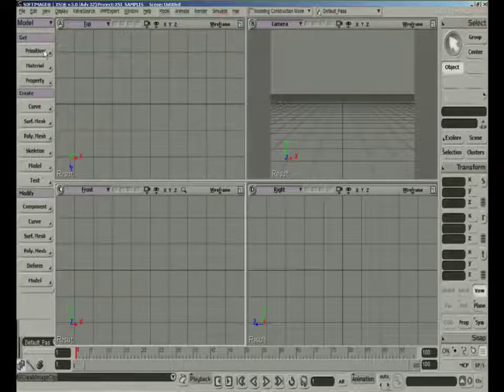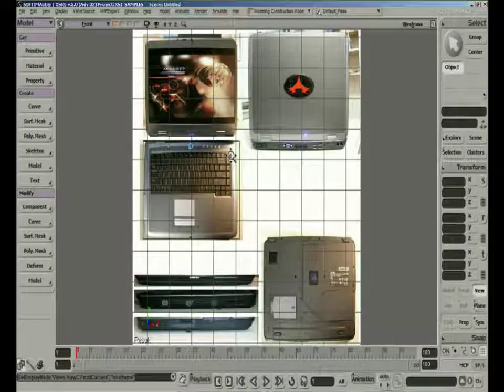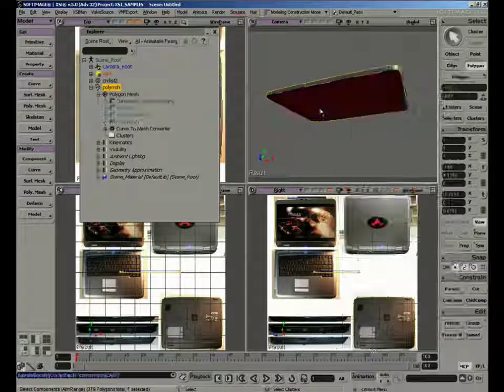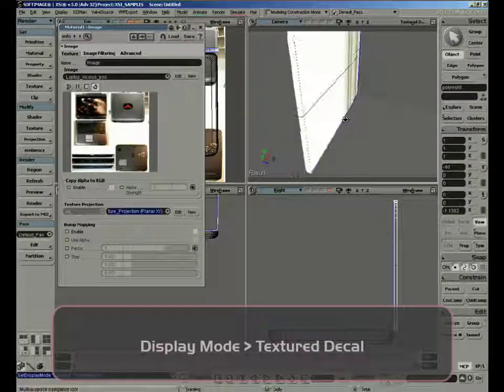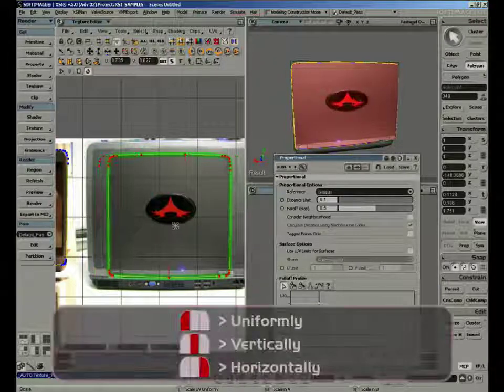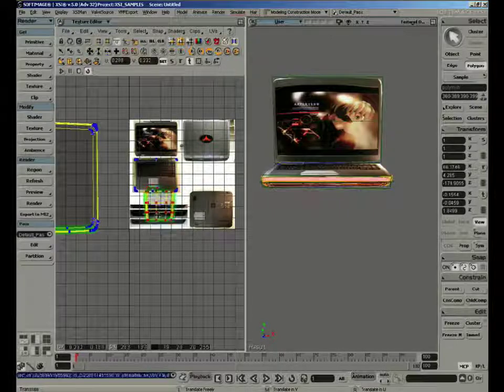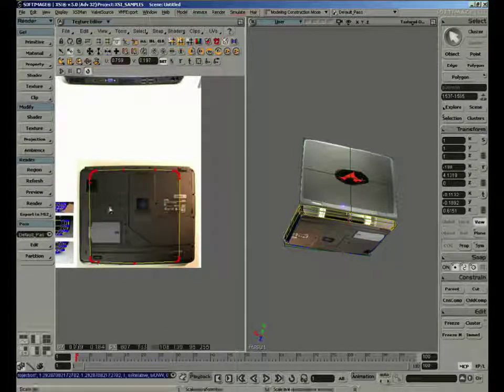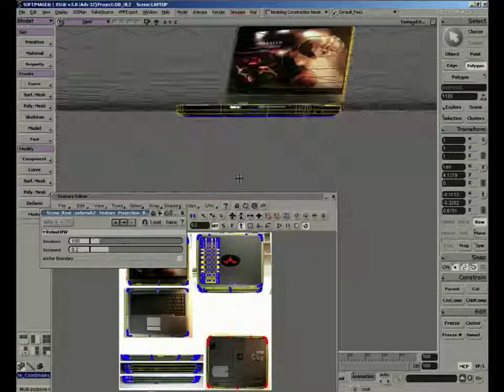05. Prop Modeling: 3D Content Creation with Softimage XSI Neosis Interactive English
This video has been ripped from either the "Character Design & Integration with HL2" DVD or the "3D Content Creation" DVD, both by Neosis Interactive.
They were originally released around 2006 and the Neosis Ineractive no longer seems to be active.
There are other Neosis Interactive videos are online, so I decided to upload these.
I don't know how relevant they will still be, but somebody might find them useful.
Rob Martins ripped the files and organised them.  I can't thank him enough for his hard work.  His adapted notes are at the bottom.
Feel free to post comments and questions, but know that I am NOT able or qualified to answer them. Hopefully, another viewer will be able to.

TIMESTAMPS
Reference Image: 0:00
Rotoscope: 3:19
Curves: 7:04
Polygon Modeling: 8:45
Textures: 14:46

There are 4 playlists related to 2 DVDs, 2 in English and 2 in Spanish.
You can watch them in any order, but if you are new to this aspect of modding, it would probably be best to watch them in the correct order.
In the "Character Design & Integration with HL2" DVD there is some reference to the 3D Content Creation DVD.  I do not know whether this means you must have completed that course first.

NAMING
-I've named the files after their respective menu entries, preserving
spelling, capitalization, and punctuation to the best of my ability.

-First off, there are duplicate names in some cases (a video called
  Getting Started is on both discs, and the HL2 disc's Rigging video has
  the same name in both English and Spanish).

TECHNICAL INFO
-I opted to do a simple window capture by way of OBS for this project.
  The Quicktime .movs are simply stored on the discs, and are visible if
  you enable display of hidden files in your OS, but the video tracks
  inside them are encrypted. A sufficiently knowledgeable and motivated
  individual could conceivably reverse engineer the decryption key, but
  that's beyond my skill level. In addition, the helpful text overlays
  seen periodically throughout the presentations aren't baked into the
  video, but instead overlaid by the player software on the fly. Even if
  one could directly access the video tracks, you'd lose the onscreen
  instructions, so screen recording seemed like my best bet.

-The Macromedia Projector player, or the Director software that
  produced these presentations, is not very good. From
  researching the issue, I've seen suggested on ancient message board
  threads that it's the combination of Quicktime and onscreen images
  that causes the unpredictable, inconsistently reproducible gray
  flashes and decoding errors that I had to try to fix. I
  even tried running this software in a Windows XP virtual machine,
  using Quicktime 6.1 like they ask for (i.e. a system representative of
  what people would have been using in 2006 when these discs were
  published), and still had the problem. I was able to work around the
  issues for these recordings, so there shouldn't be any visible
  glitches.

-The video resolution and aspect ratio vary. The
  videos are all 4:3, but the screen captures were sometimes 4:3,
  sometimes 5:4 pillarboxed to fit 4:3, in one case I even saw a 16:9
  client area (that is, the part of a Windows window inside the
  application, excluding the title bar) stretched to fit 4:3. I thought
  about this a bit and decided to leave well enough alone. Since all the
  different clips are in the same video they'd need to be stretched,
  squashed, or padded with borders depending on the clip. Stretch or
  squash would distort the content, which suggests padding would be the
  best, but they already did that, so I left it alone. You may notice
  the vertical black bars on either side of many videos, but on Youtube
  the player background is black, so it should blend right in and be
  unobjectionable.

-The audio isn't ideal. The quality varies between the two languages,
  between discs, and between videos. The volume is inconsistent too;
  I've increased the levels as much as I felt reasonable, but it can
  still be quiet in some cases. I also noticed some sync issues here and
  there, especially with the Spanish version of 3DCC.